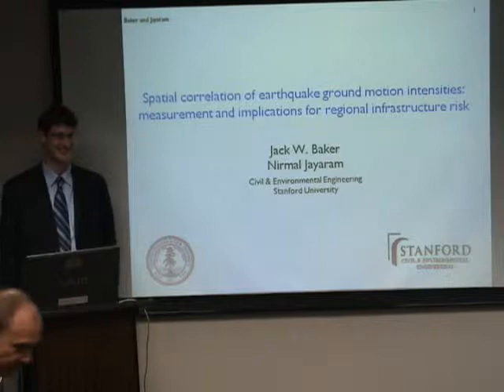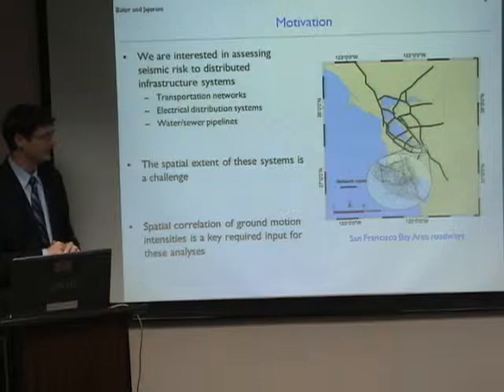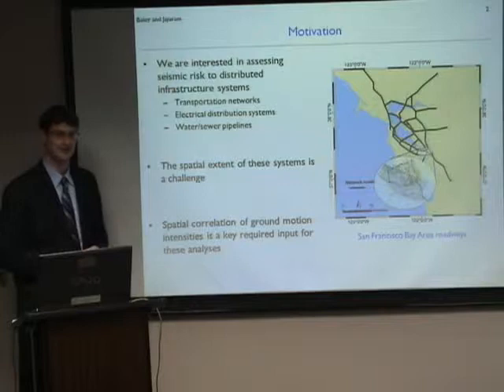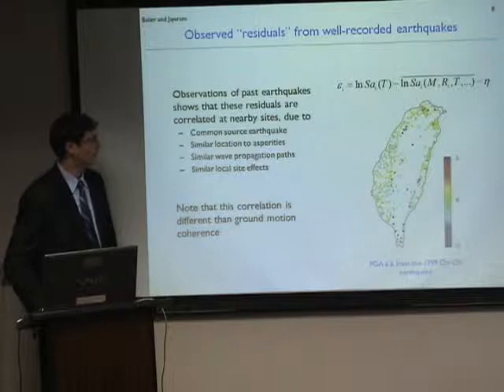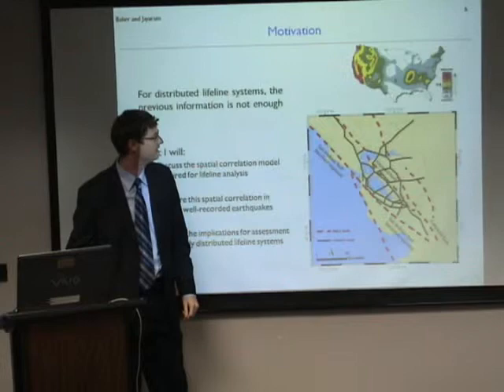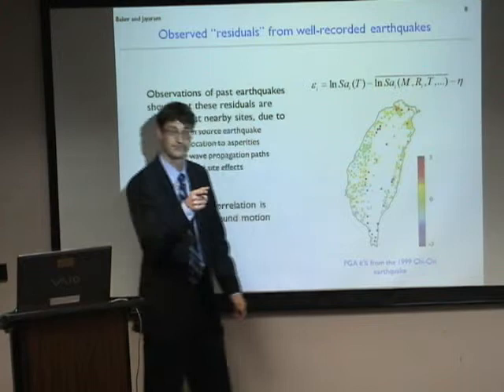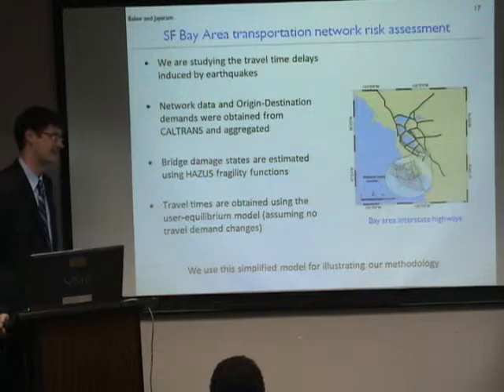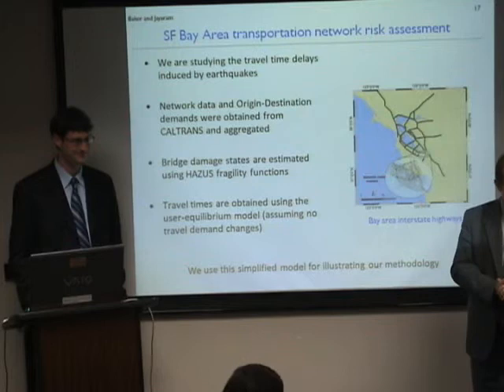Seminar: Astani Department - Dr James Baker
Spatial correlation of earthquake ground motion  intensities : Measurement and Implications for regional infrastructure risk  by Dr James Baker